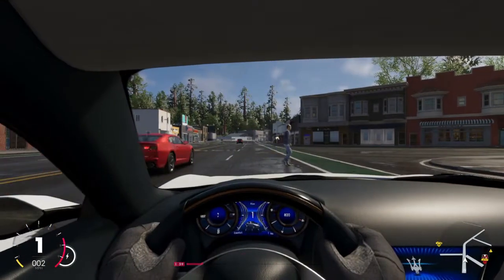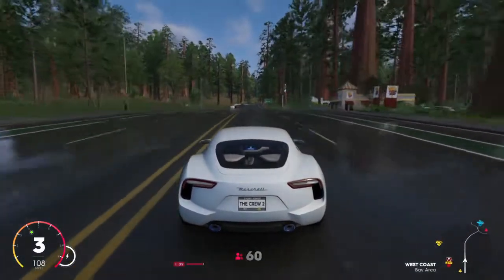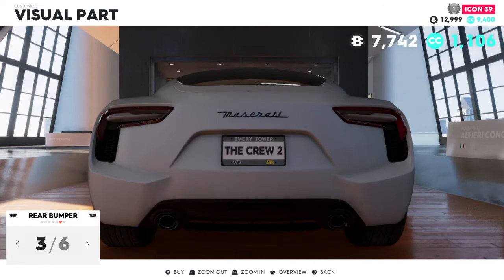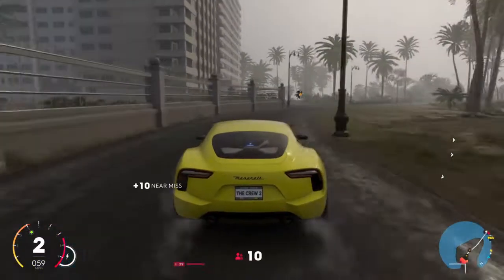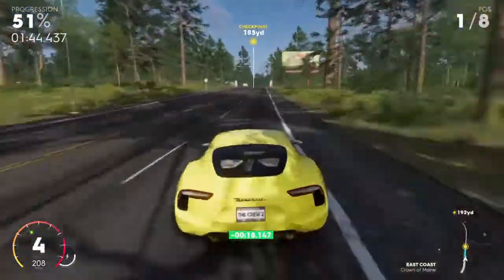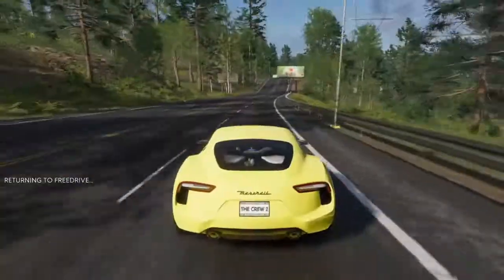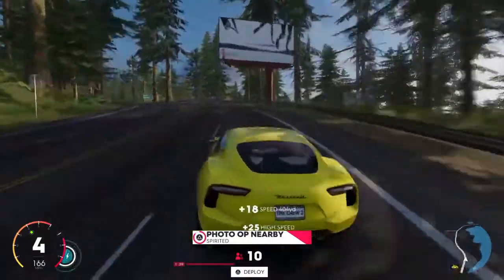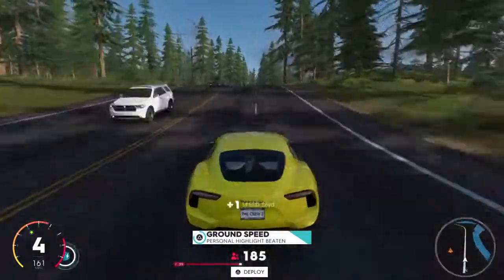The Crew 2 - NEW Maserati Alfieri Concept | Customization & Gameplay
This Concept HYPERCAR From Maserati was Crazy Fast and had Customization!